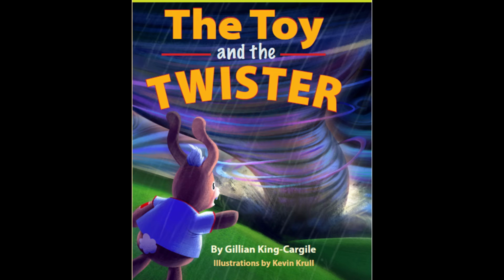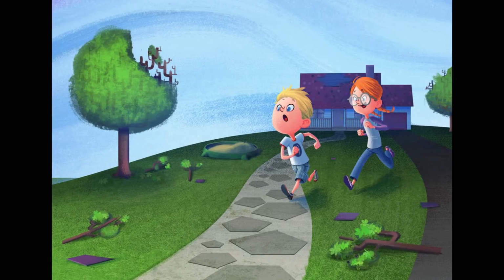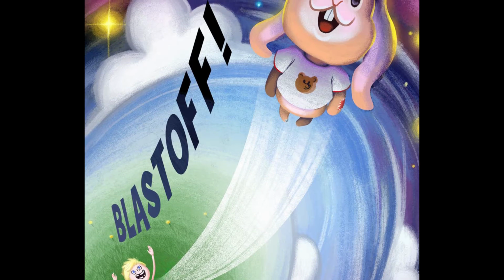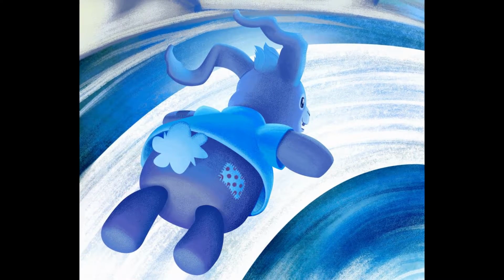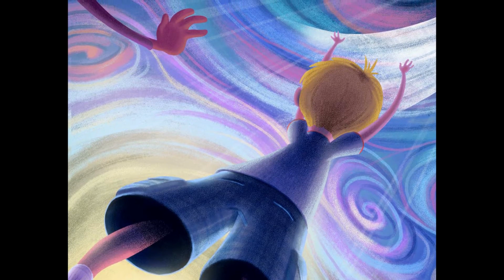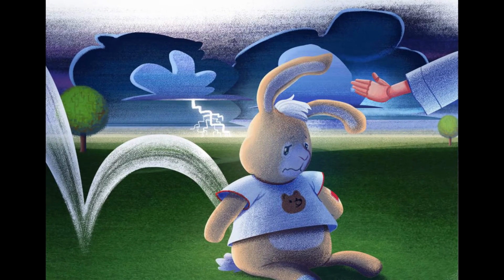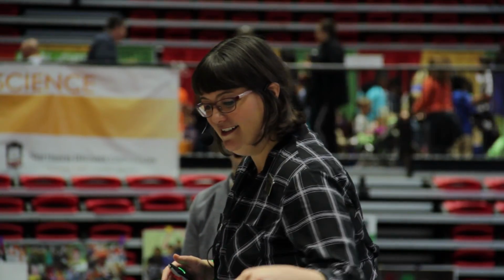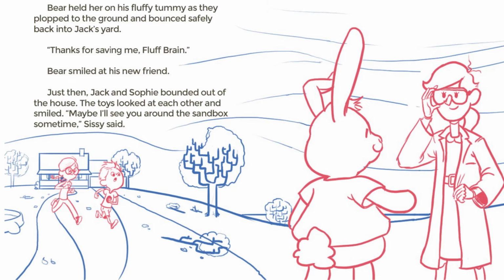The Toy and the Twister Illustrator Kevin Krull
We sit down with Kevin Krull, illustrator of the book "The Toy and the Twister," by our very own Gillian King-Cargile.  He talks about the process of illustrating a children's book, and what kids should do if they want to become illustrators!

"The Toy and the Twister" will be available through NIU Press and on Amazon.com on November 15!